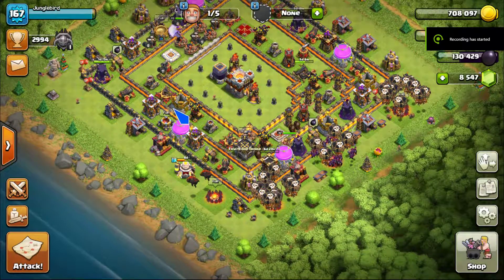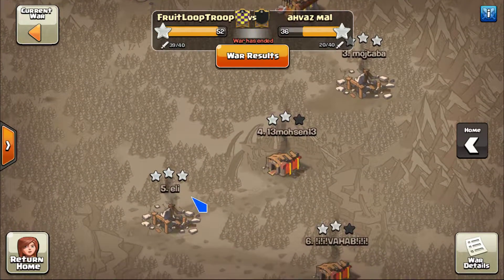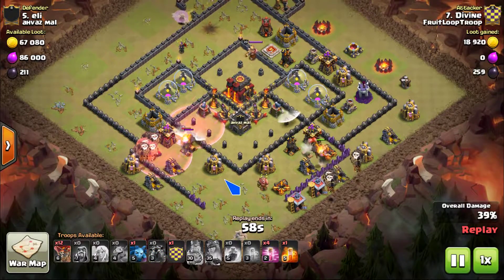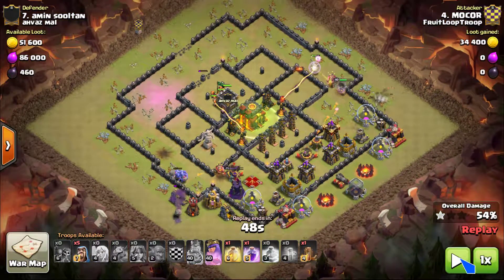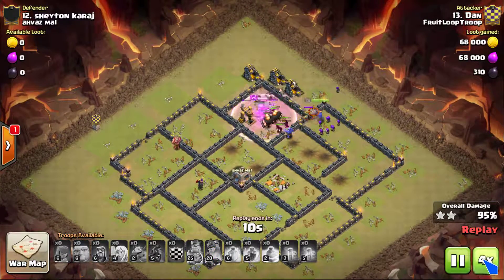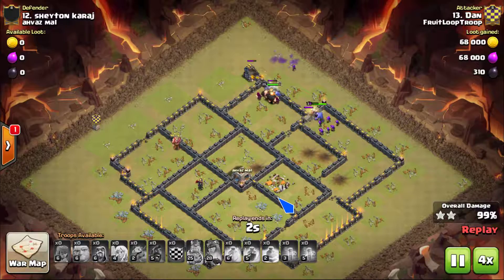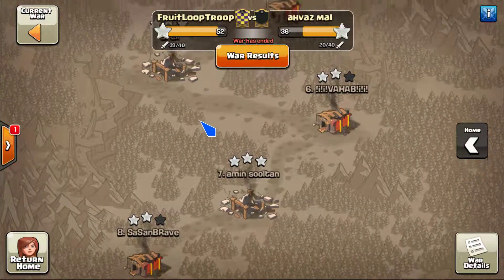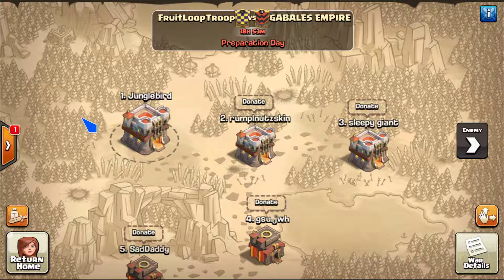1 25 17 ahvaz mal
Divine
Mocor
Dan
Megatron
DLJ

And a few failed tries! Nice war fellas!